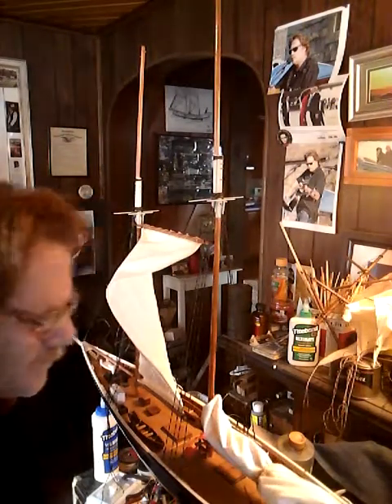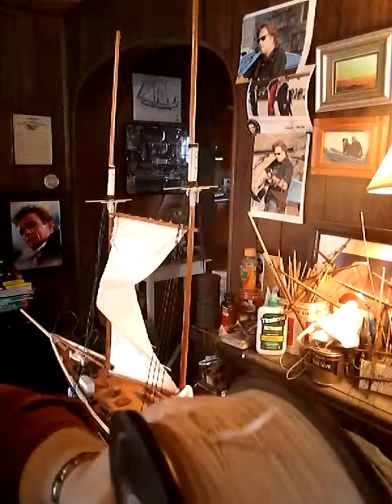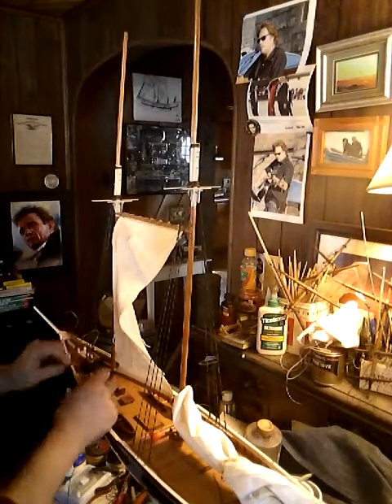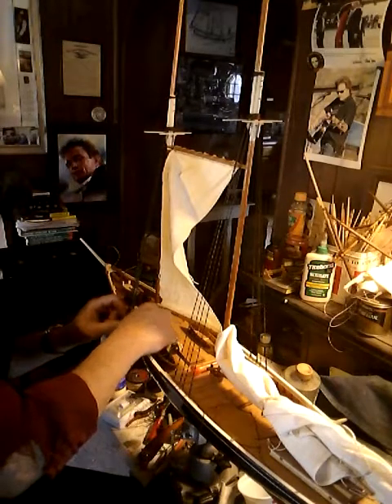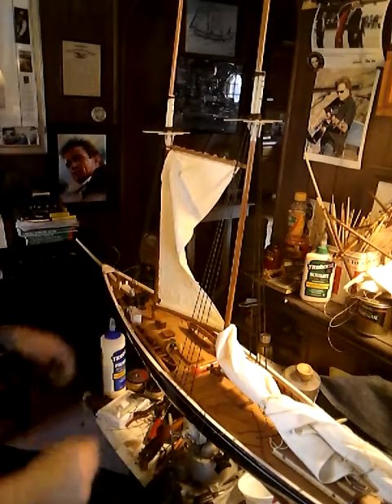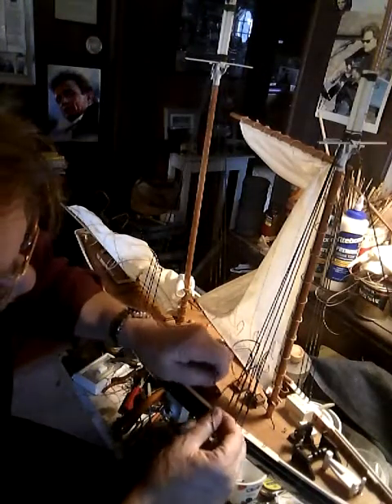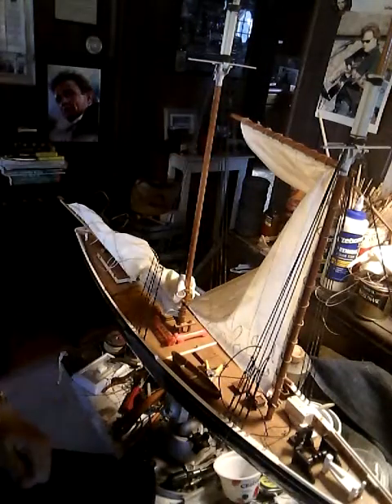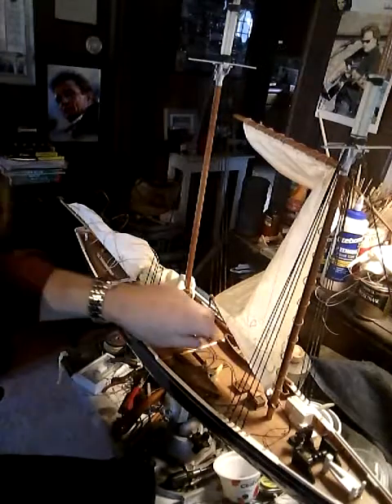Schooner Bluenose model rigging Part 1 P Warburton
Model Rigging & Restoration of model Bluenose by Peter Warburton at Warburton Model Shipbuilders. .